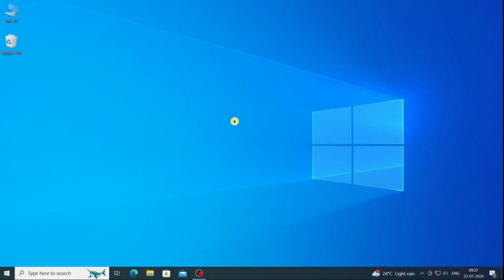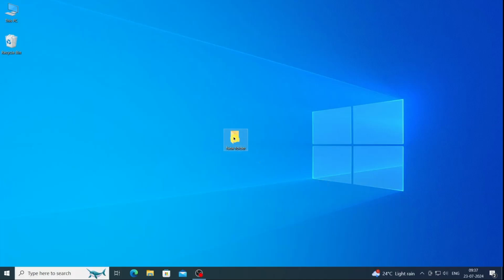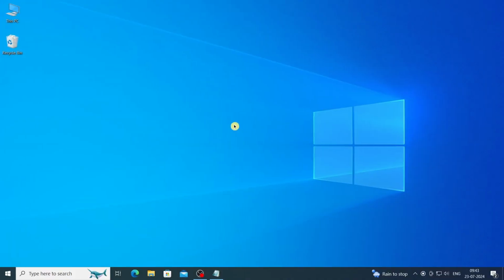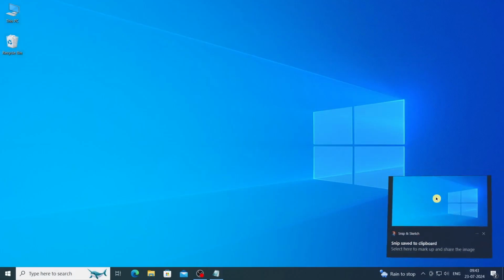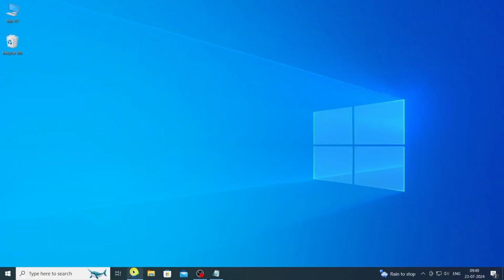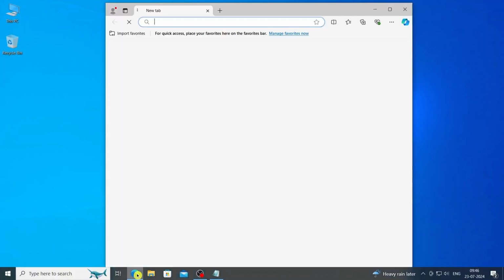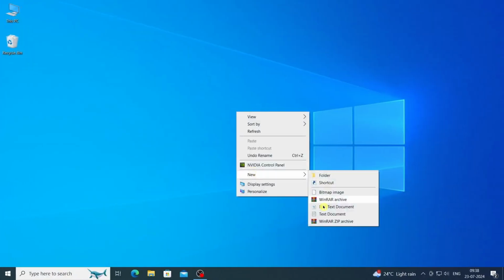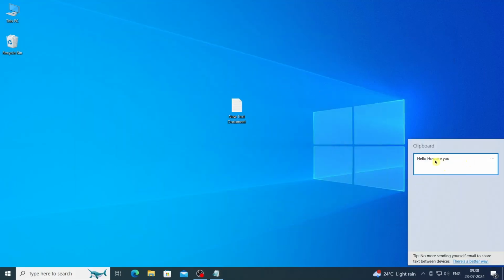5 Useful Keyboard Shortcuts in Windows 10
Hi! Welcome back to another tutorial.
In this tutorial, I will show you the 5 Useful Keyboard Shortcuts in Windows 10.